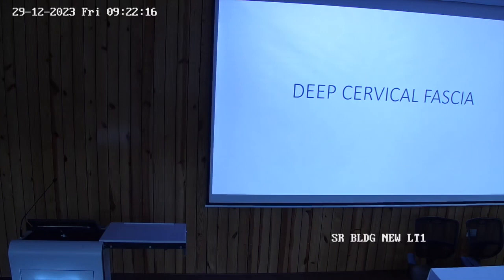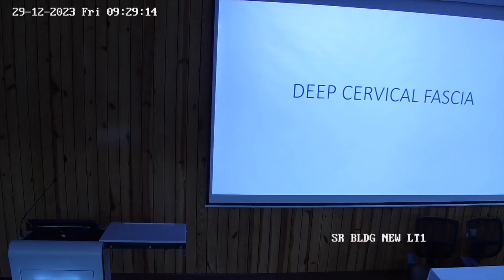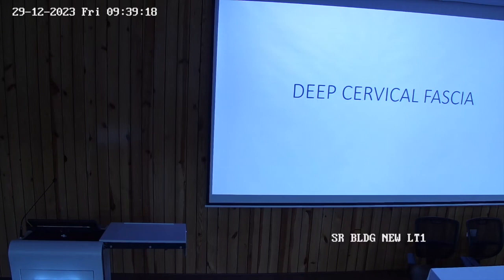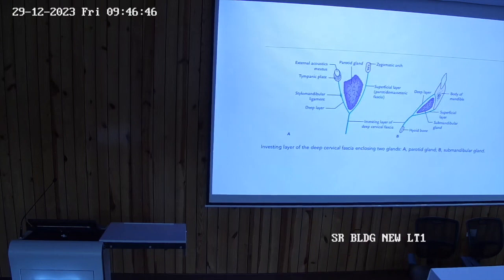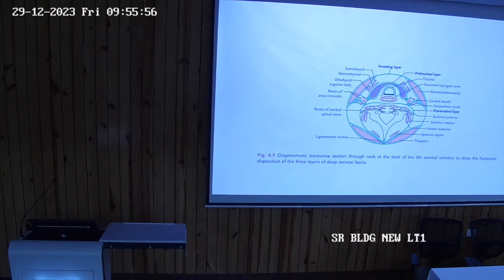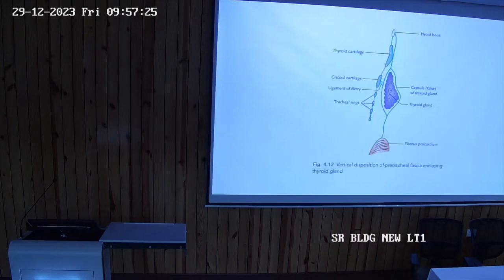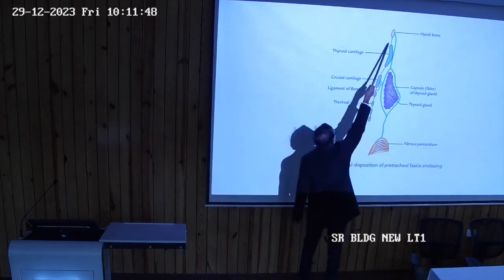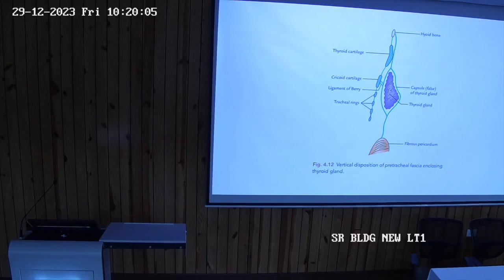Deep Cervical Fascia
Topic - Deep Cervical Fascia